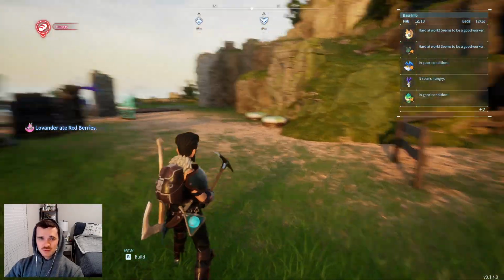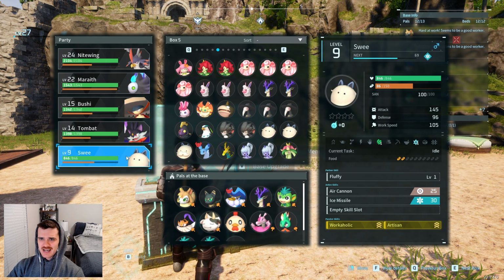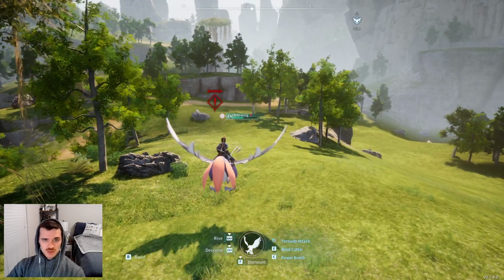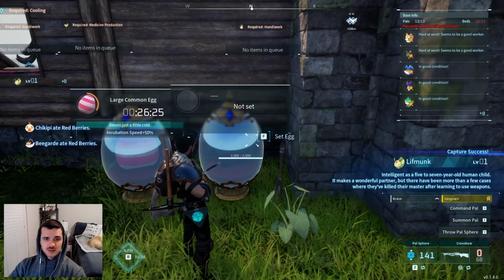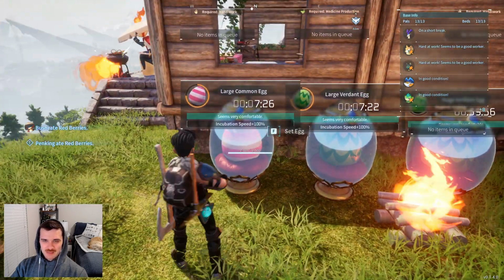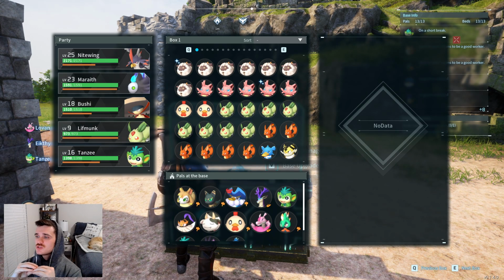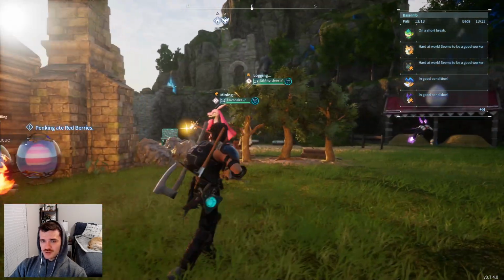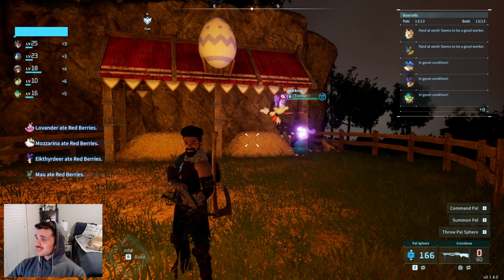How to BREEDING: PalWorld Survival Series - EP03!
Welcome to the EPISODE 03 of our FIRST playthrough of PALWORLD, the new taming, crafting, building adventure! The episode is focused on BREEDING! A informative breeding guide packaged up into a SURVIVAL SERIES episode! Learn everything you need to know about BREEDING here!